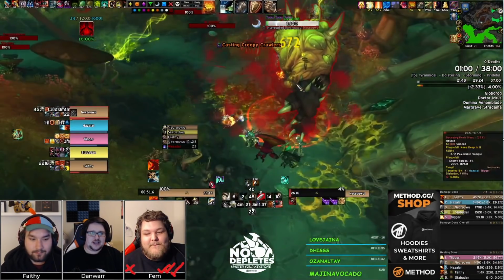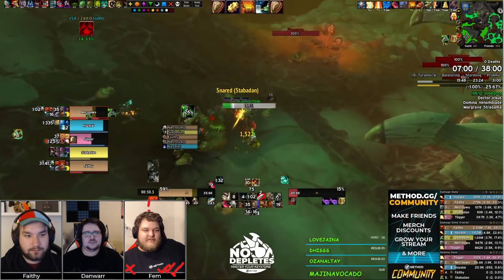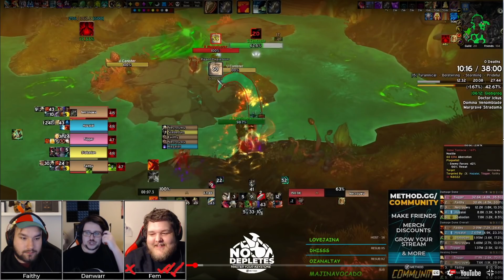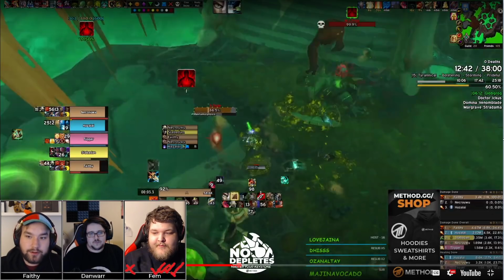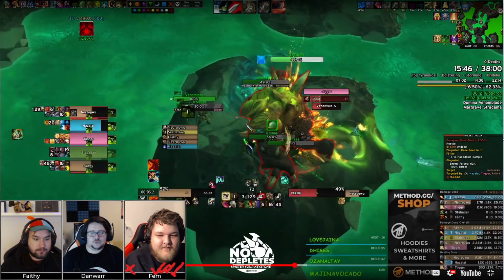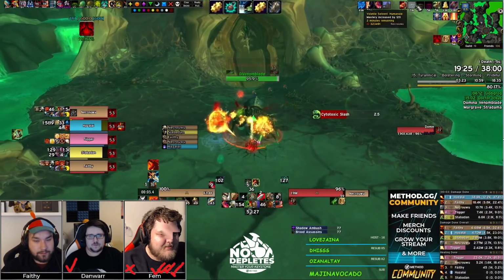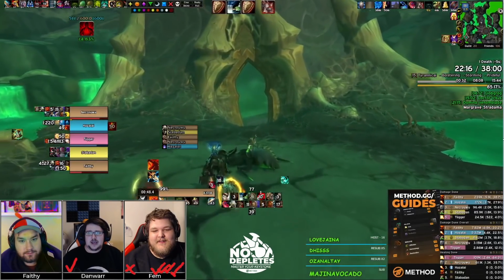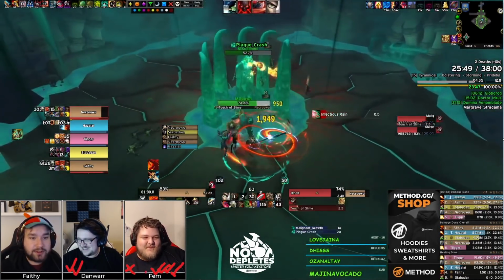Plaguefall +15 Keystone Master Walkthrough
Struggling to get your weekly M+ chest? Need those final +15s for your Keystone Master achievement? Well look no further as Fem, Faithy and Danwarr give us a full walkthrough of the Shadowlands dungeons - Let's take a look at Plaguefall
⬇️ READ MORE ⬇️
► Credits